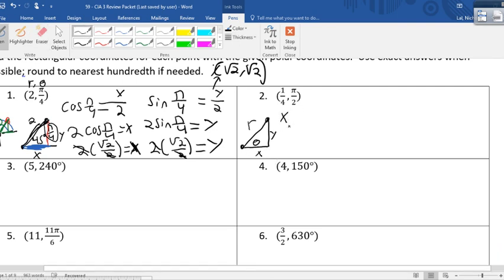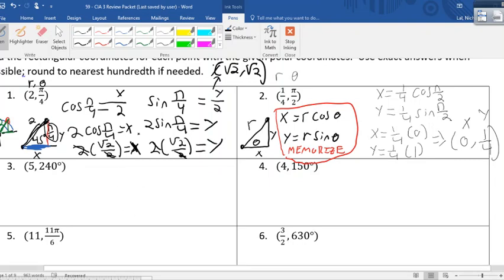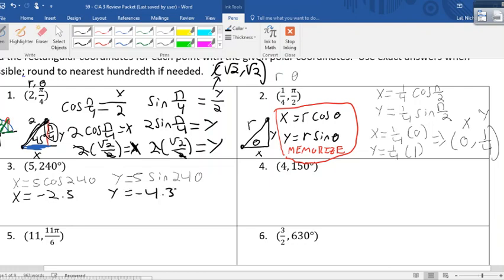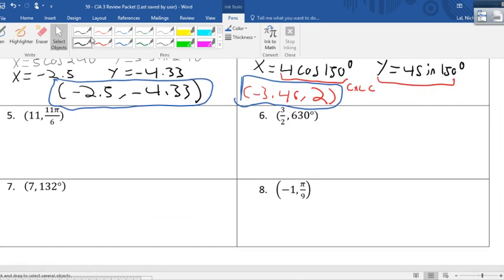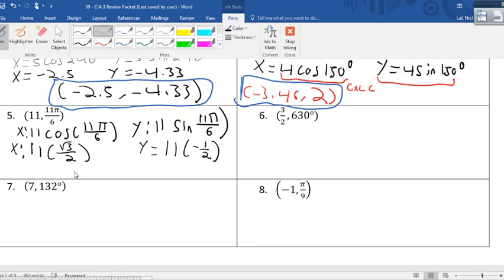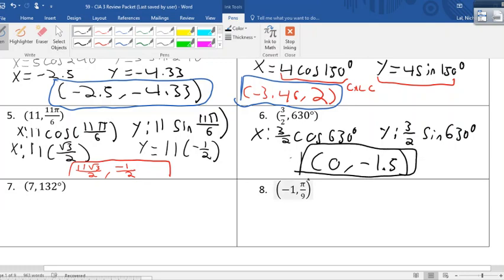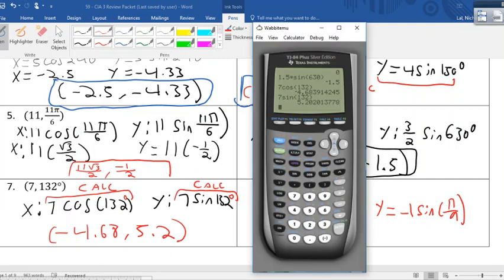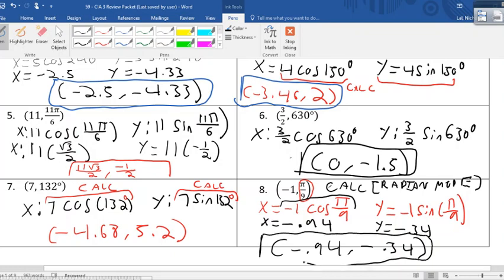CA 3 Convert from polar coordinates to rectangular coordinates 2-8